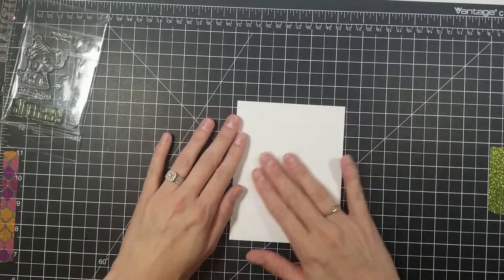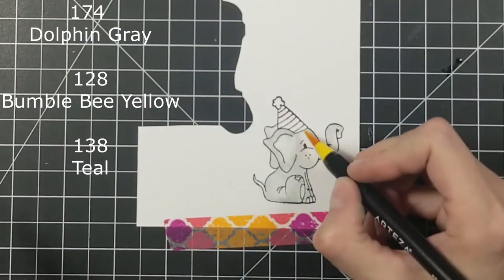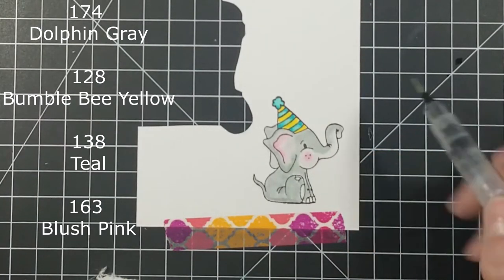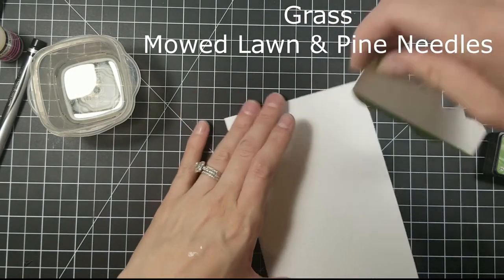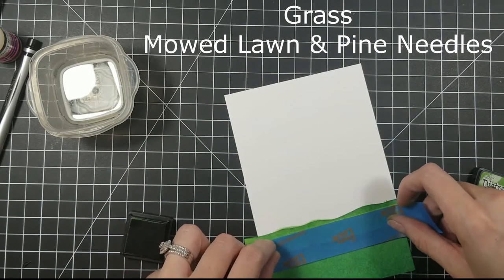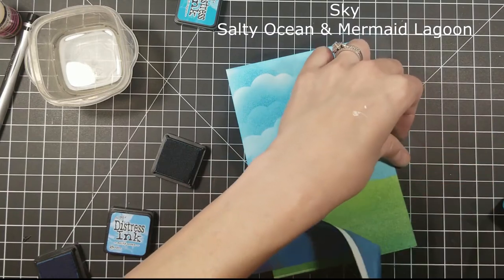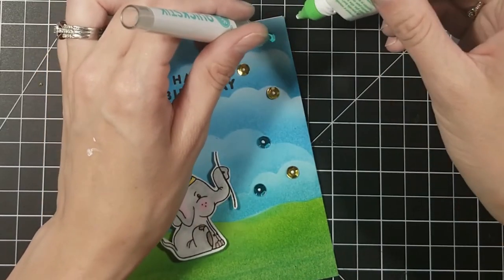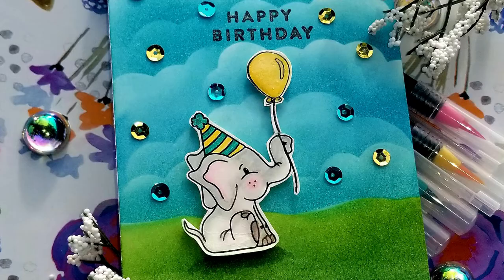Easy Birthday Card / Distress Ink / Arteza Markers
This is a easy ink blending card that I was able to use my Arteza Real Brush Markers, and some distress ink.

Thanks.

NOTE: I had to Re-Upload this video because I had my card size wrong. Im not sure what I was thinking. But it gave me a good laugh. :;D

Blog post: Its new and still in the works but if you want to check it out here ya go..

✩ ✩ ✩  SUPPLIES    ✩ ✩ ✩

* Scotch 3M Mounting Tape : 3M Scotch DOUBLE-SIDED FOAM TAPE Permanent